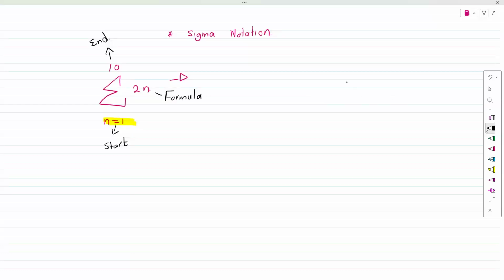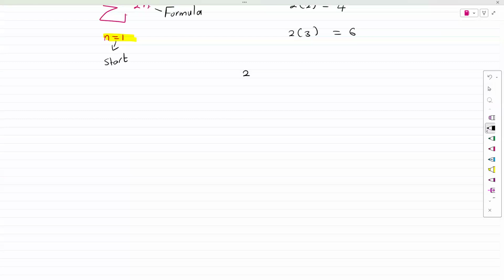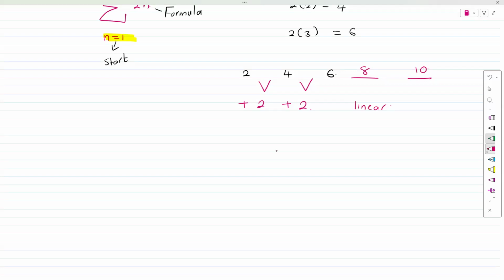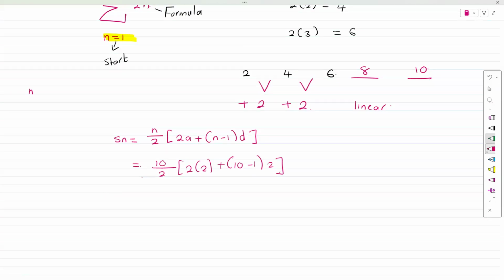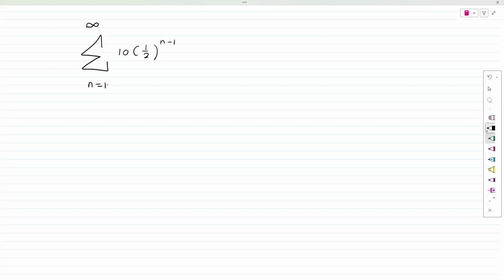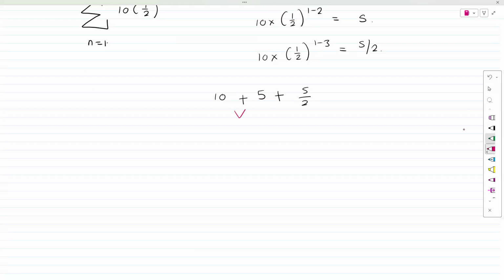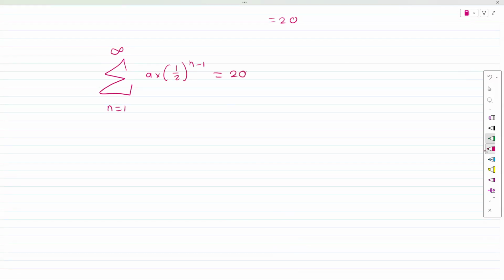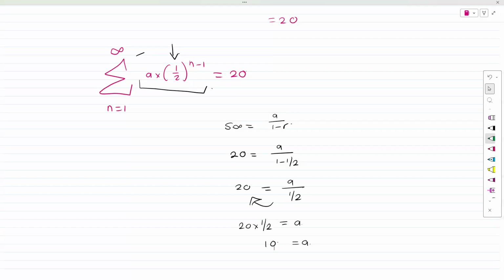Sigma Notation | Grade 12 Number Patterns | TeachSA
In this lesson we work through sigma notation step by step — understanding the notation, calculating sums of series, and applying it to geometric and arithmetic sequences. Follow along as we break down what sigma means and show you how to solve problems using sigma notation with confidence.

Join our free Sunday lessons for more support:
👉 teachsa.co.za/product/teachsa-free-exam-preparation/

🌐 teachsa.co.za